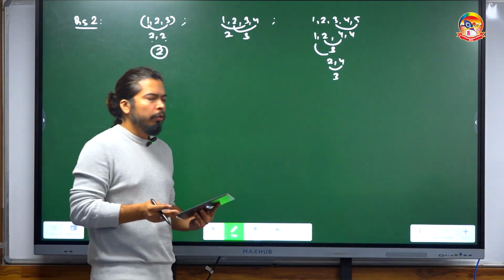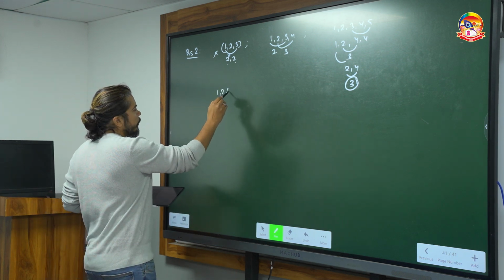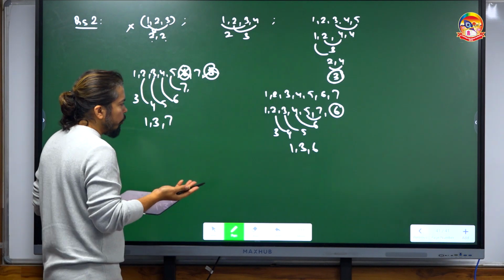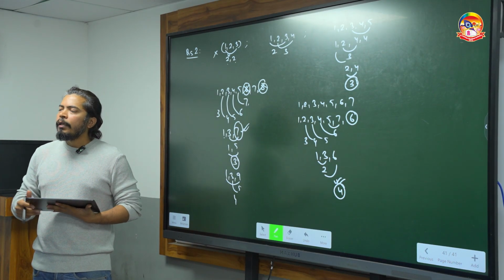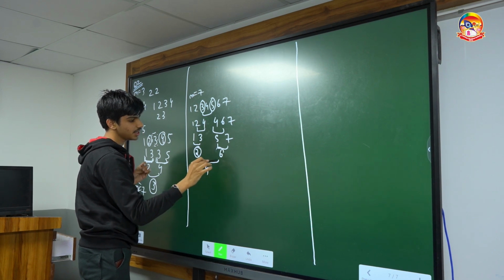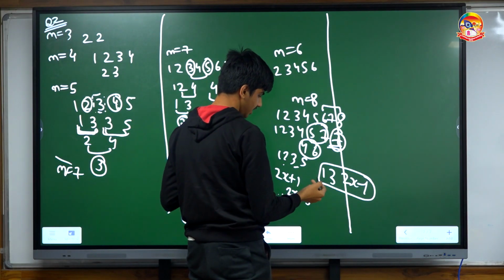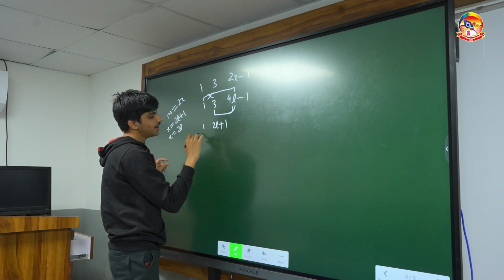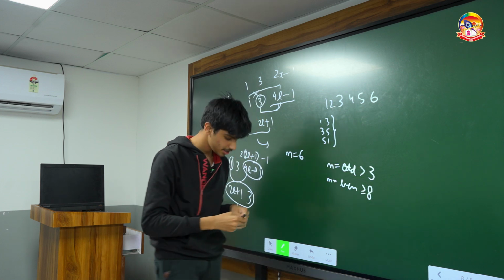INMO 2025 Paper Discussion by Sri Chaitanya - Question 2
Welcome to the complete solution for Question 2 of INMO 2025! 🎯 Dive into a step-by-step explanation and learn how to approach this challenging problem with clarity and precision.

💡 This solution is designed to help budding mathematicians enhance their problem-solving skills and understand concepts deeply. Whether you're preparing for INMO or just love mathematics, this video is for you!